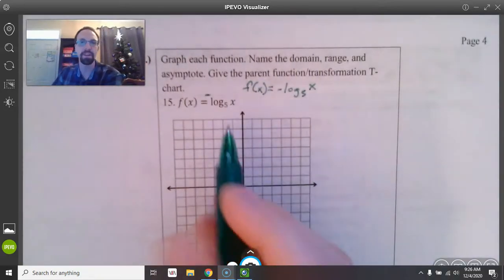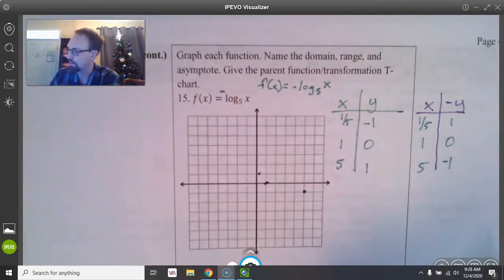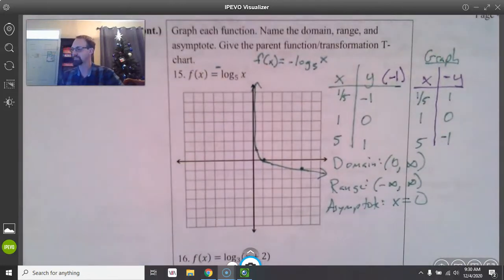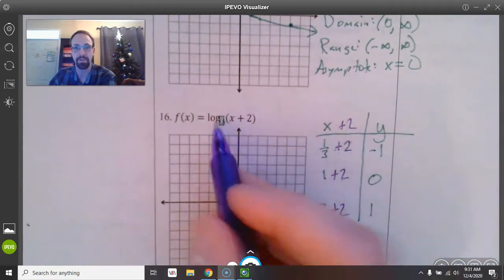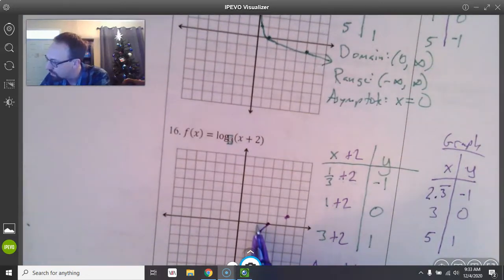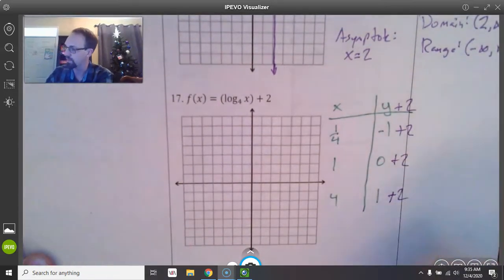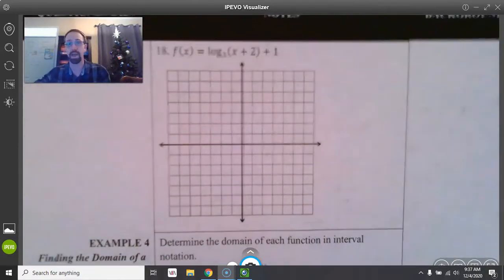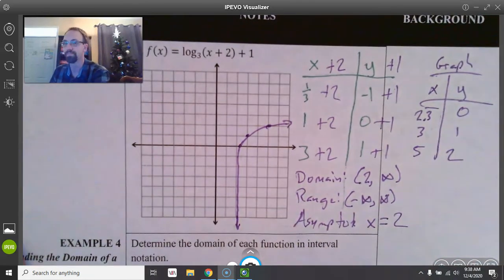CA 4.3 Example 3 Applying Transformations to Logarithm Functions